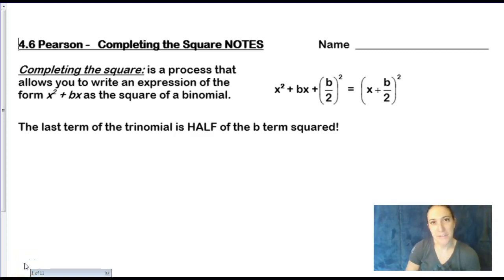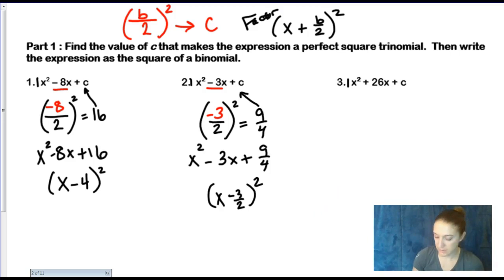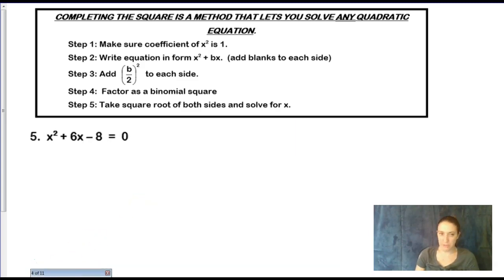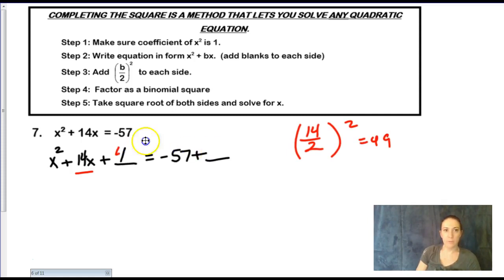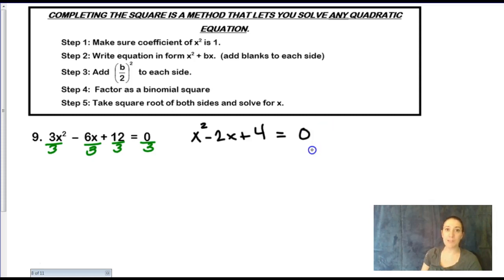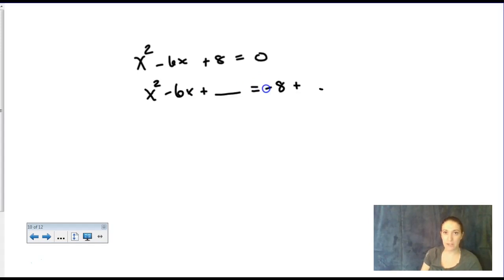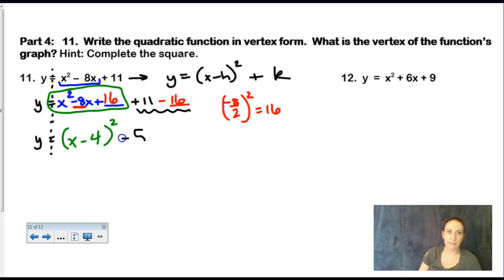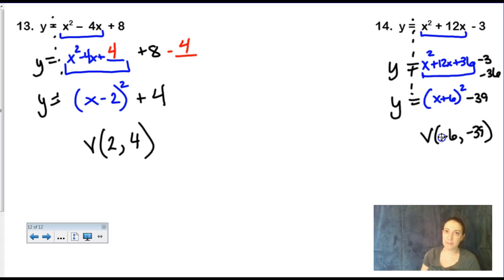4.6 Pearson Completing the Square Alg 2 2017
Solving quadratics by completing the square; also writing parabolas into vertex form with modified CTS